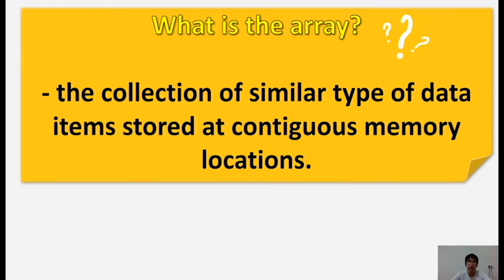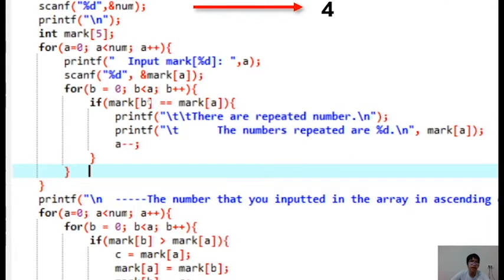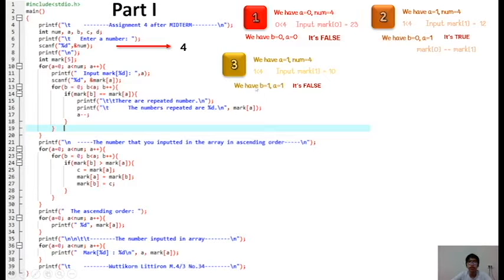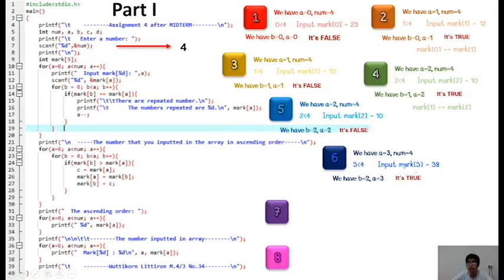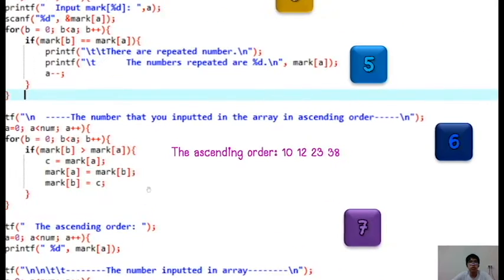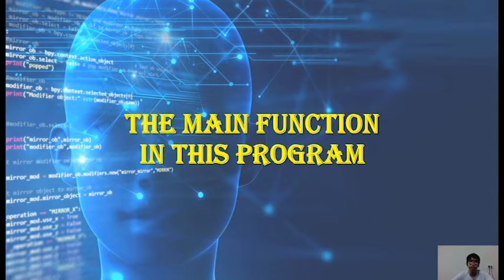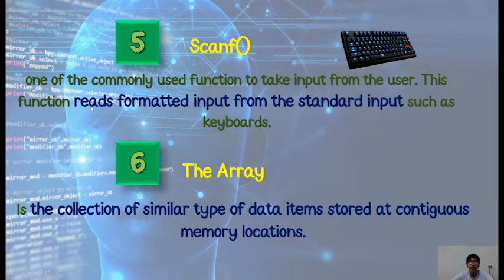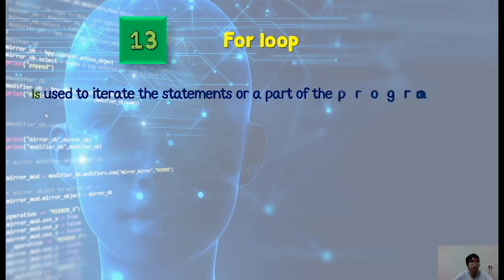Computer Assignment 4 after MIDTERM | Wuttikorn Littiron M.4/3 No.34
Wuttikorn Littiron M.4/3 No.34